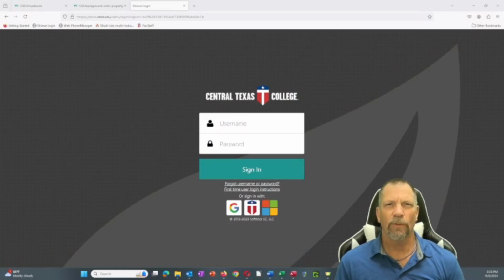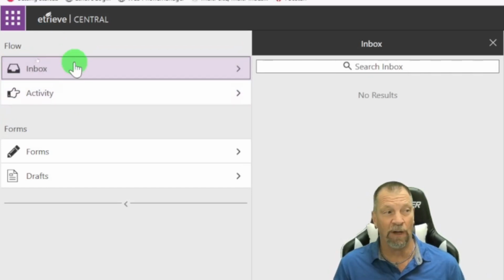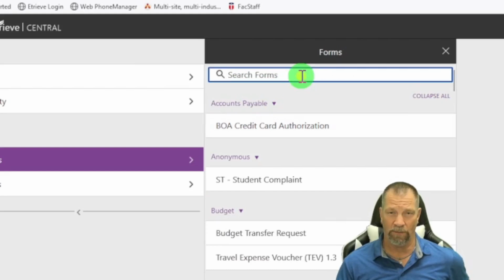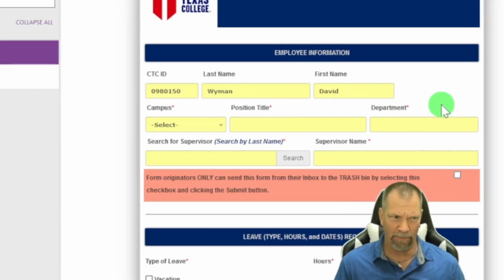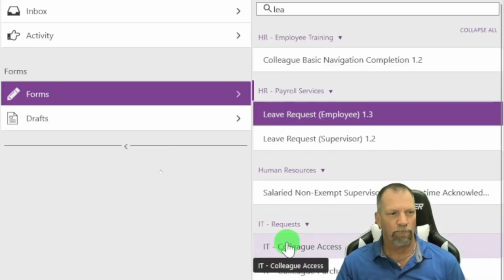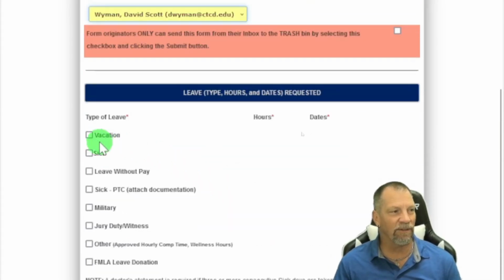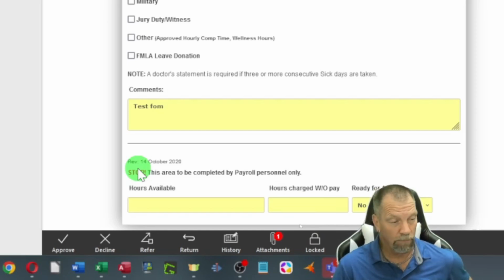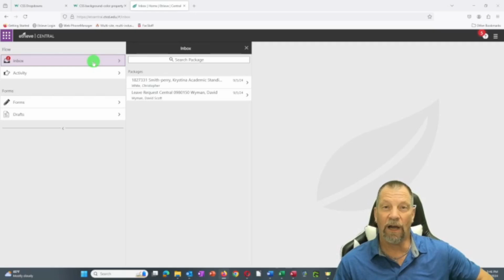Etrieve Introduction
Introduction to using Softdocs Etrieve Central